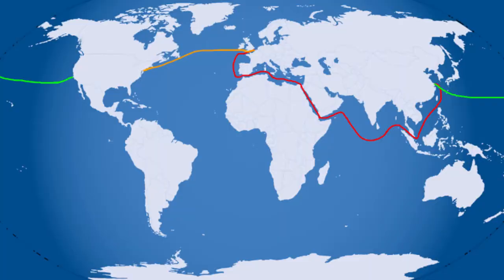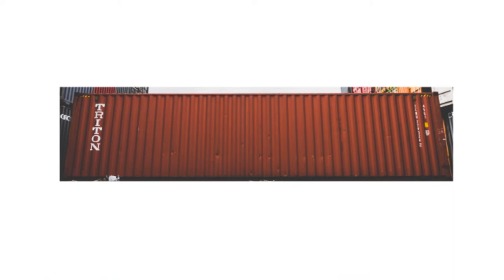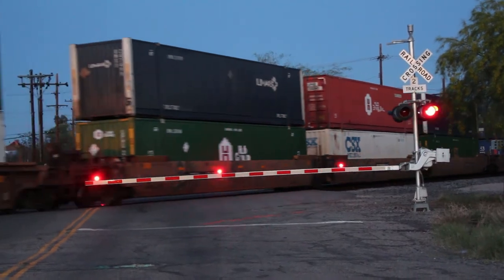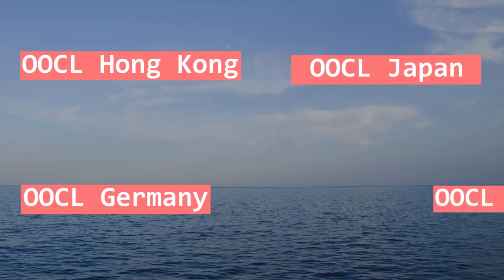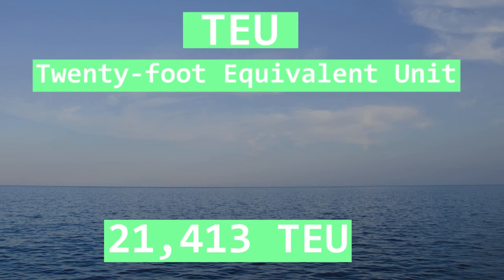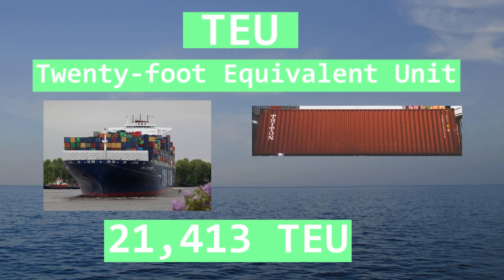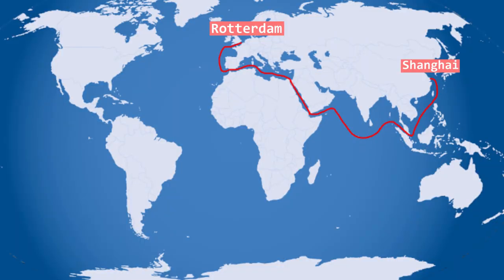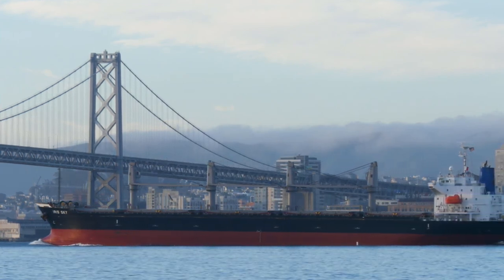Container Ships - The Backbone of International Trade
Container ships are widely used for transporting cargo and goods across the globe. These container ships have been very useful for trading between countries. These container ships are the backbone of world trade and economy. They have helped shape the world trade. Because of container ships goods from one part of the world can be transported to other parts of the world efficiently and with less hassle.

Footage courtesy of peacezxp, hosted by Videvo.net
Footage courtesy of PVP, hosted by Videvo.net
Footage courtesy of Delinquent, hosted by Videvo.net
Footage courtesy of Videvo, hosted by Videvo.net